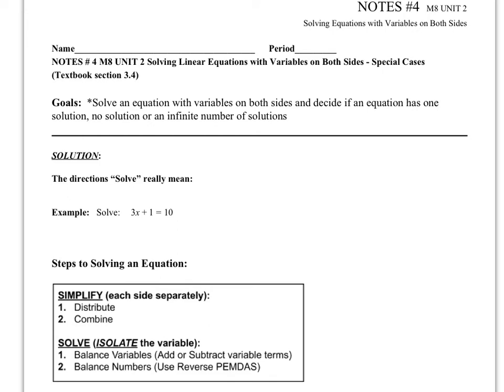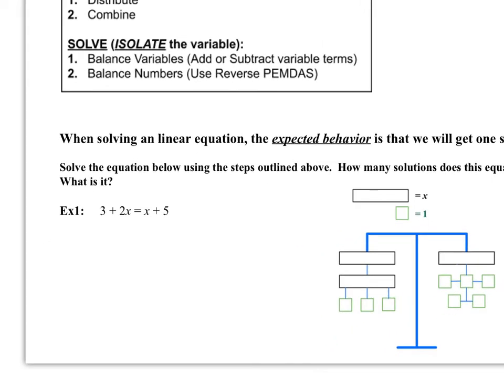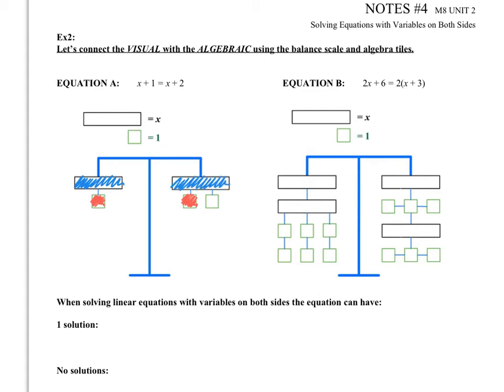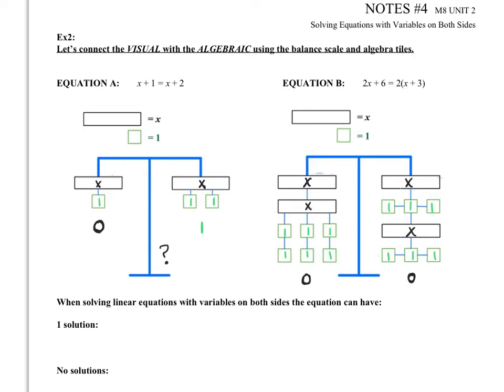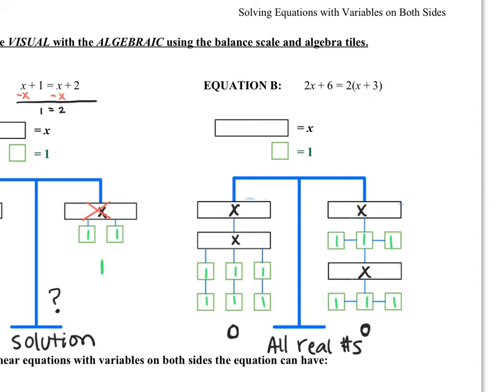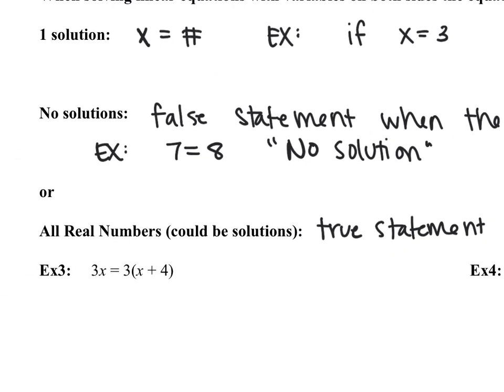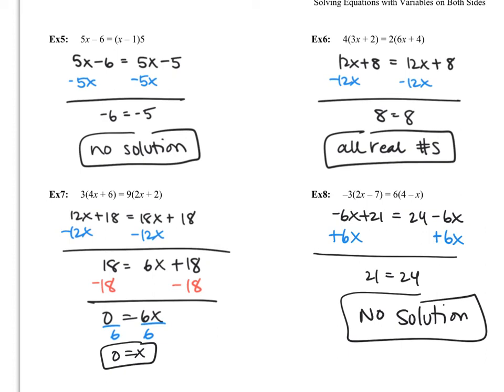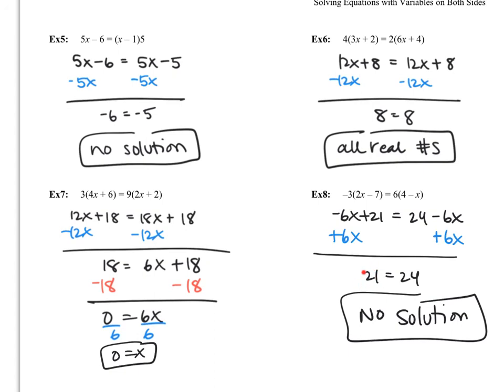NOTES # 4 Math8 UNIT 2 Solving Equations with Variables on Both Sides- Special Cases